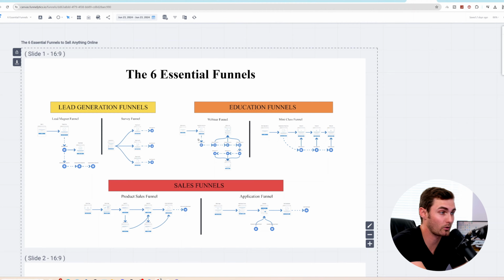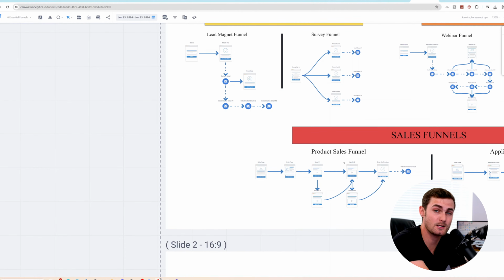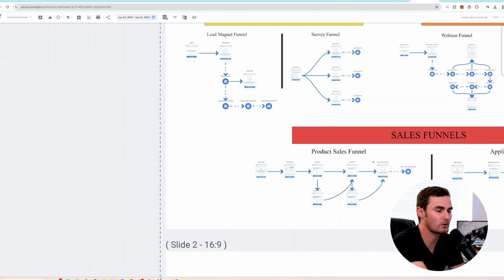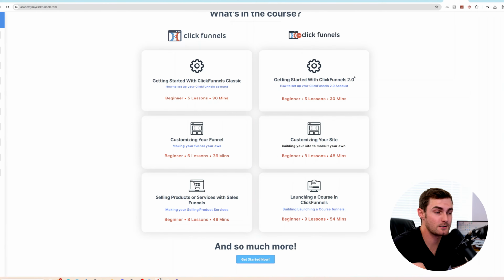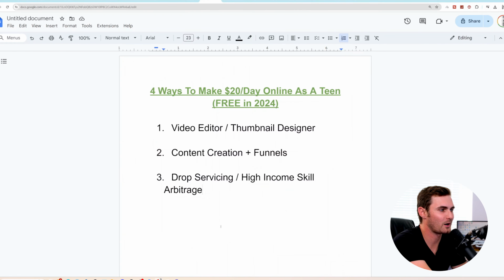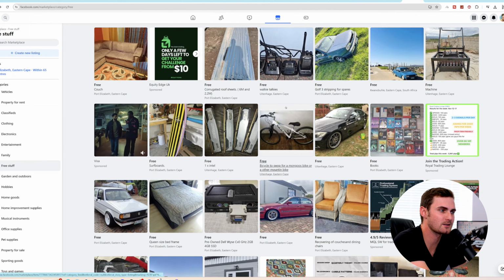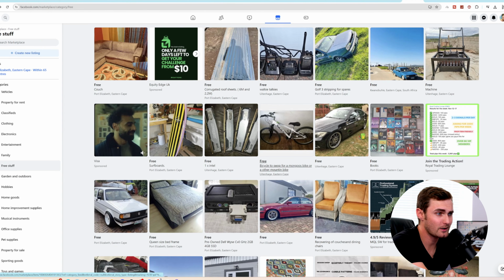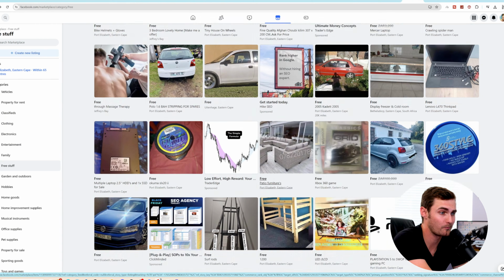4 Ways To Make $20/Day Online As A Teen (FREE in 2024)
ClickFunnels 2.0 + Over $2,000 Worth Of Done For You Funnels 👉

6 Figure Content Creator Agency Program 👉 1.5 Weeks til launch...